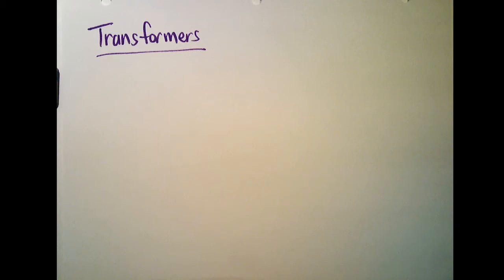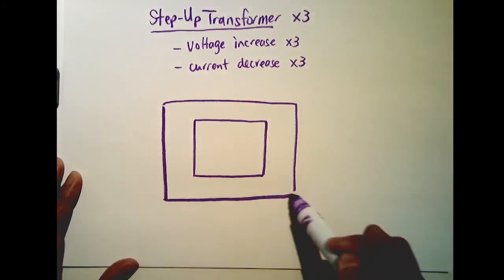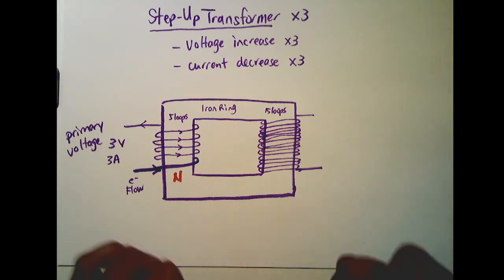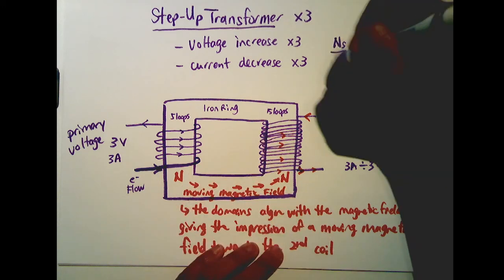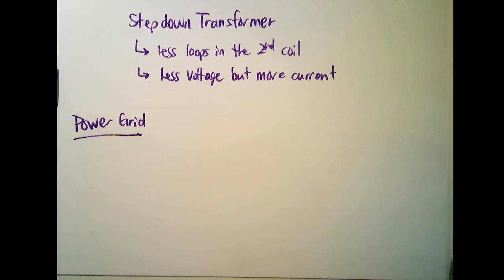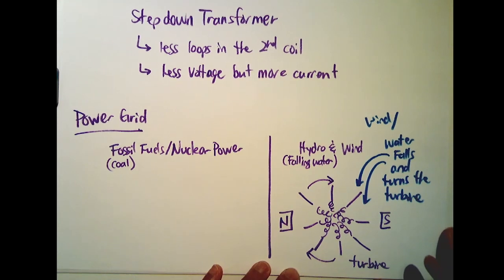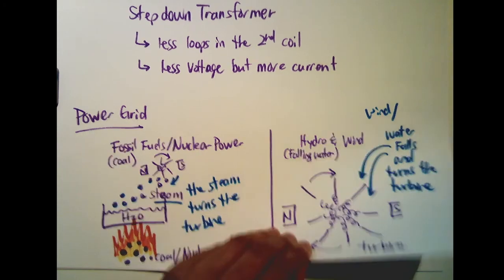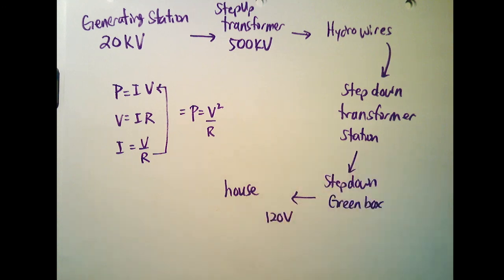8 Transformers and the Power Grid